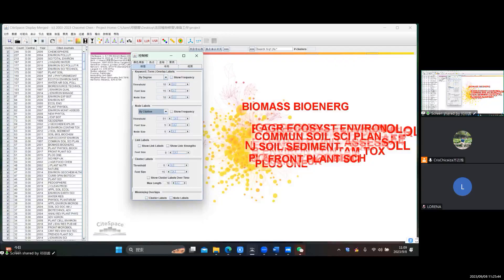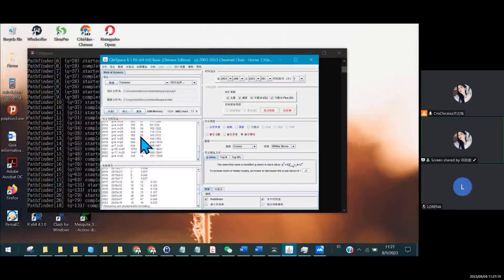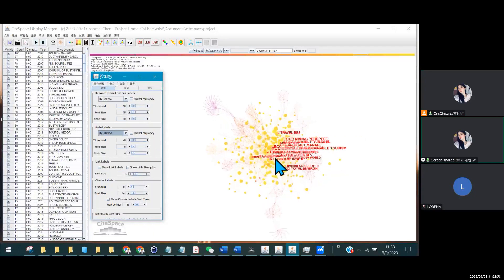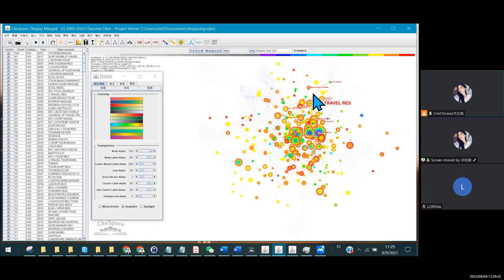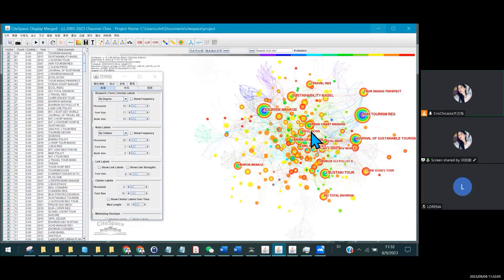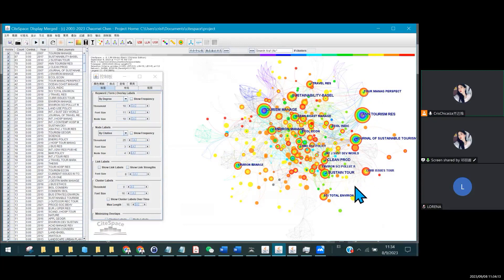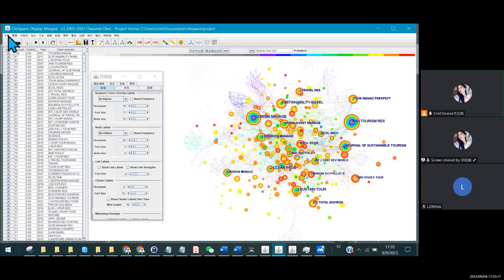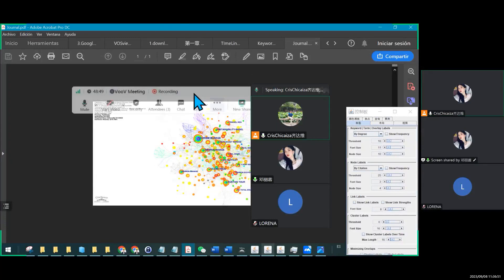CiteSpace Tutorial, Journal Analysis for bibliometric reviews